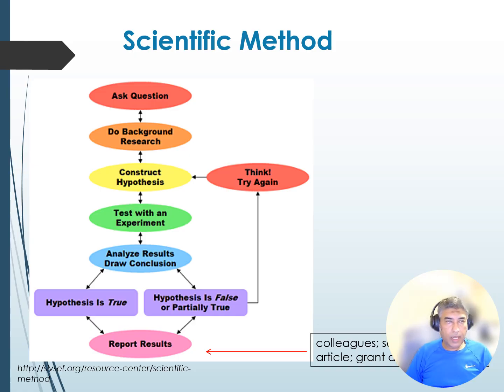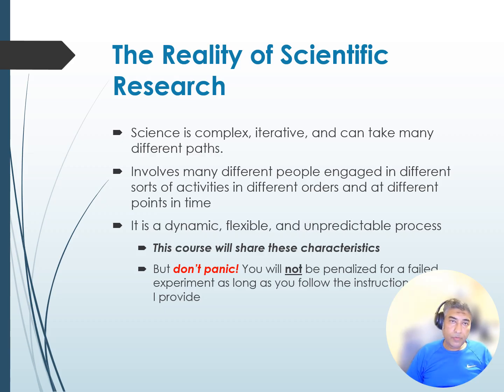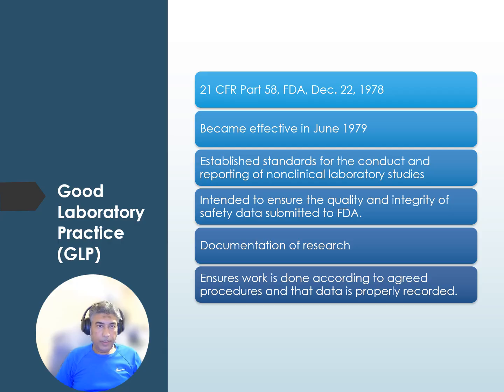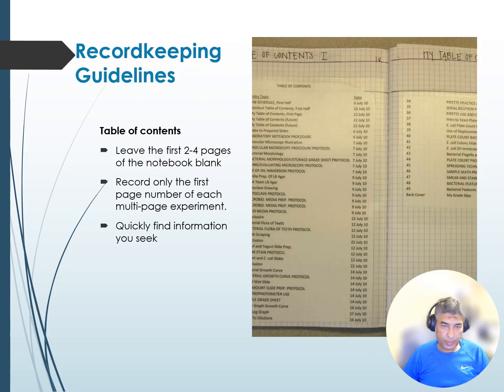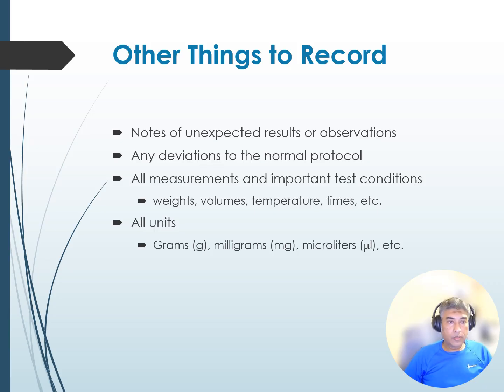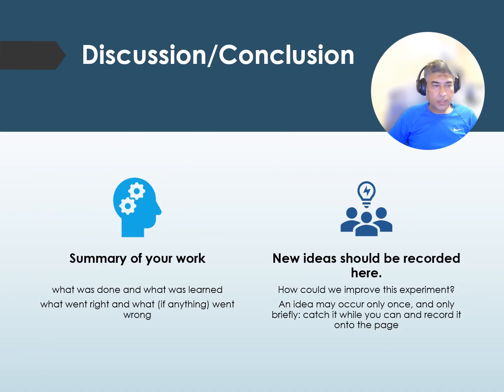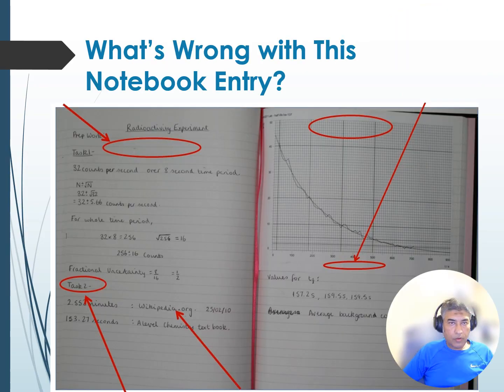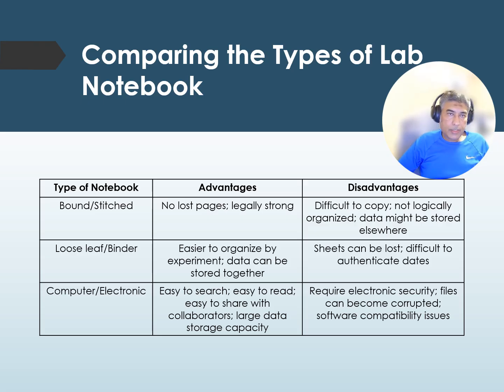Biomedical Lab Techniques 2025 Lecture2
Biomedical Lab Techniques: Introduction to Maintaining a Lab Notebook:

Maintaining a detailed and organized lab notebook is a fundamental practice in biomedical research, ensuring accuracy, reproducibility, and compliance with regulatory standards. A well-kept notebook should include dated entries documenting experimental objectives, protocols, raw data, observations, and deviations, all recorded in real-time to prevent errors or omissions. Proper labeling, cross-referencing samples or files, and adhering to Good Documentation Practices (GDP) are critical for traceability, especially in GMP/GLP environments. Additionally, lab notebooks serve as legal records for intellectual property and are often reviewed during audits or regulatory submissions. By cultivating disciplined notebook habits—such as using permanent ink, avoiding blank spaces, and having entries witnessed—researchers uphold scientific integrity and facilitate seamless knowledge transfer across teams.